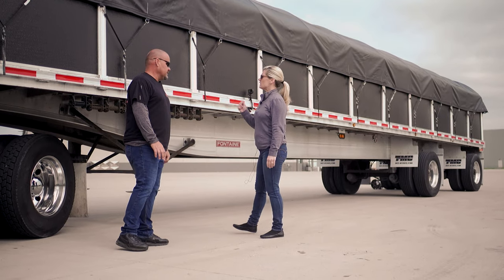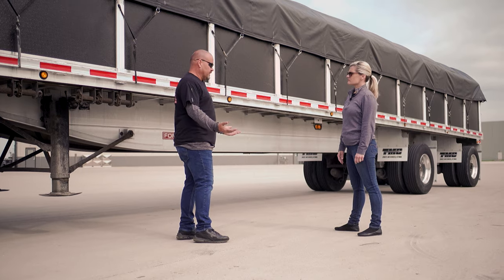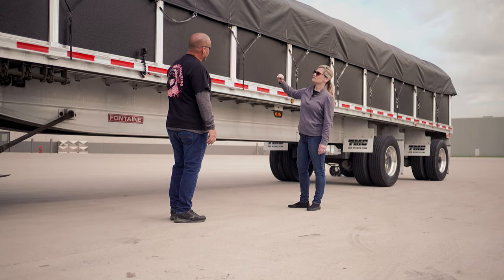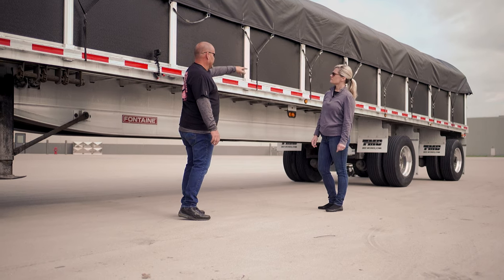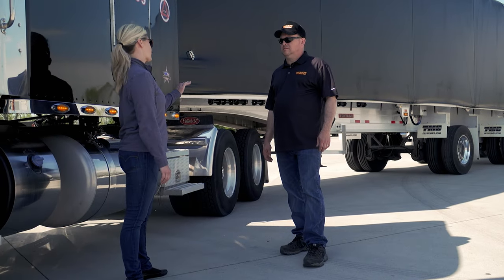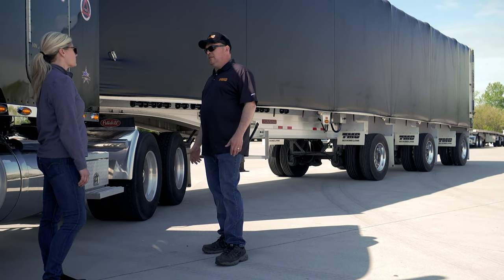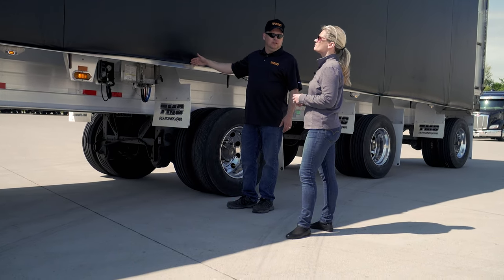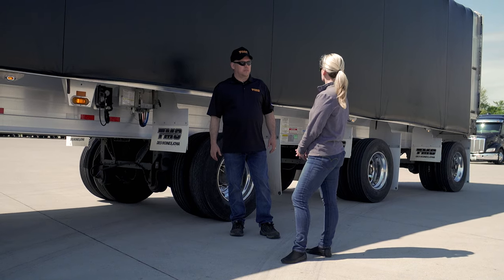TMC Covered Wagon/Conestoga Dedicated Division - Bonus Footage!